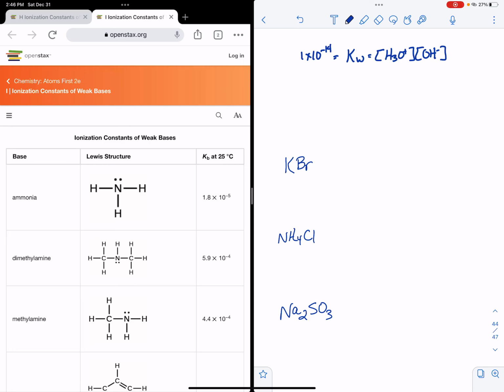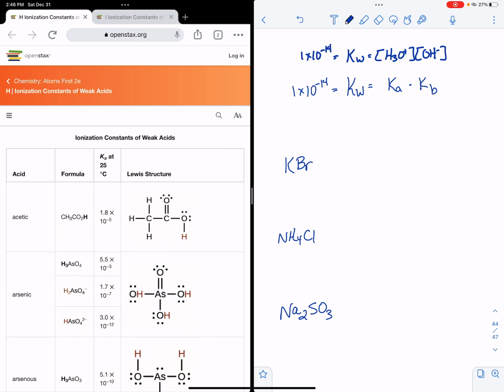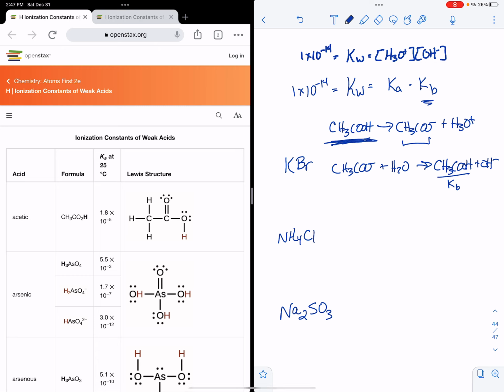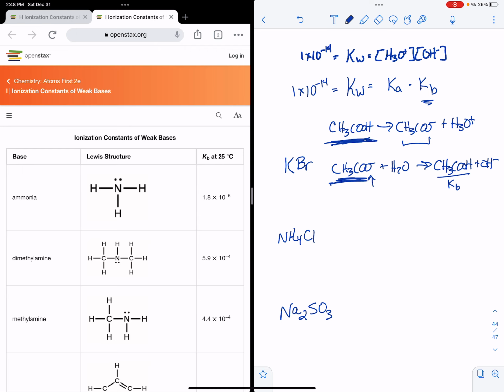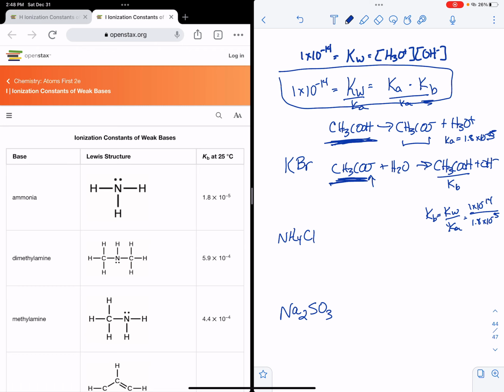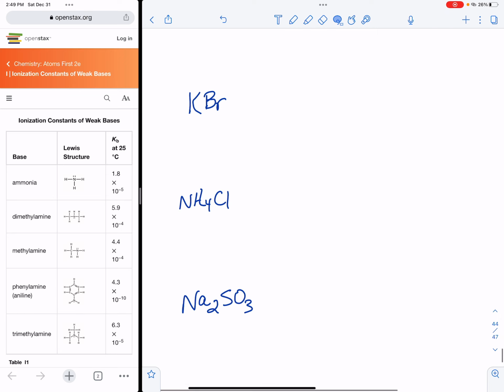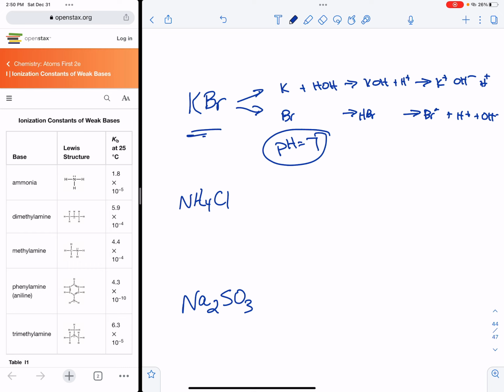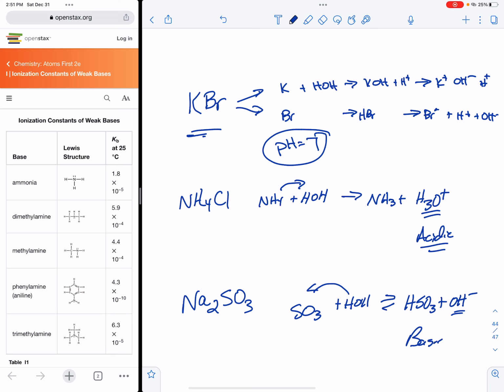Teach: Kw=ka*kb w/cc